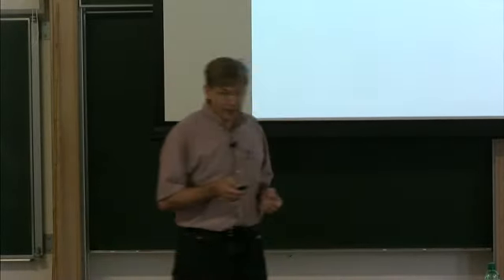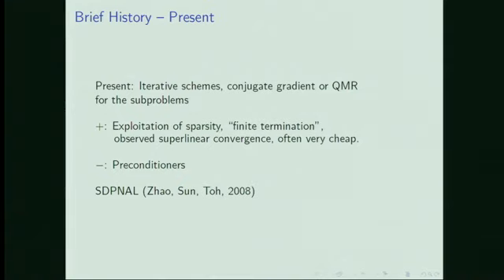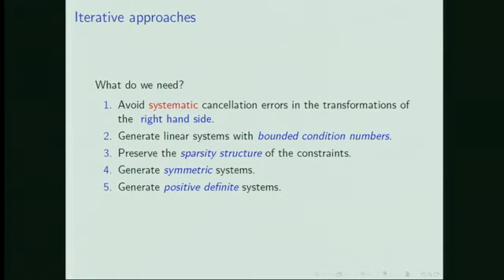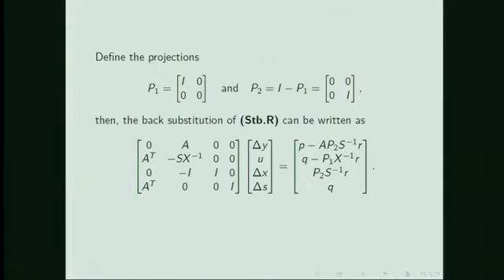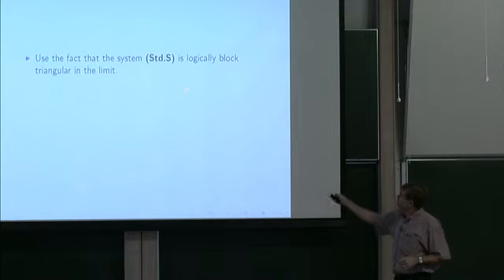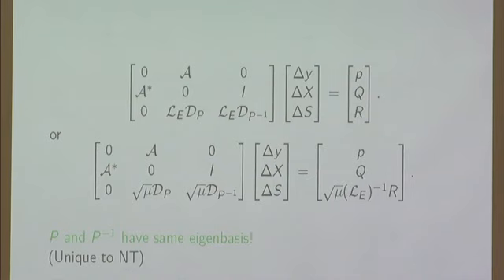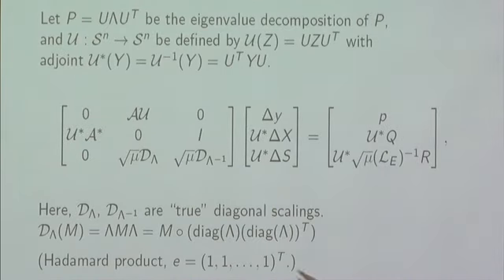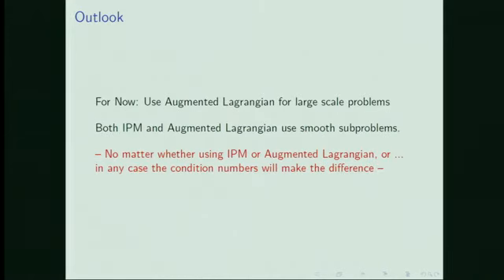Prof. Florian Jarre | Numerical issues in semidefinite and convex conic optimization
Title: Numerical issues in semidefinite and convex conic optimization
Speaker: Professor Florian Jarre (Heinrich-Heine-Universität Düsseldorf )
Date: 6th Aug 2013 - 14:00 to 15:00